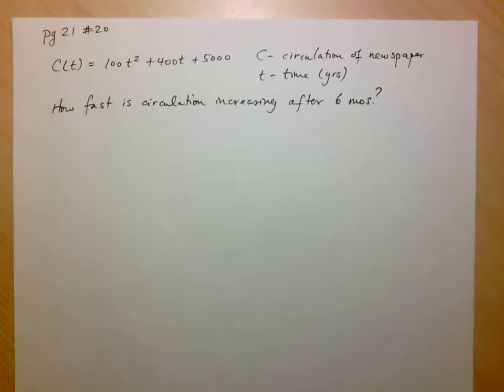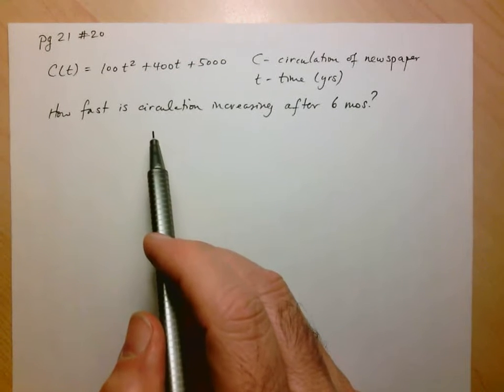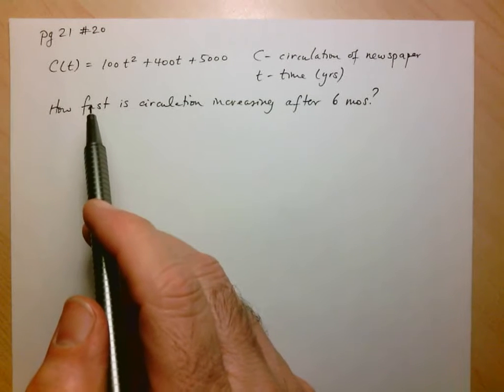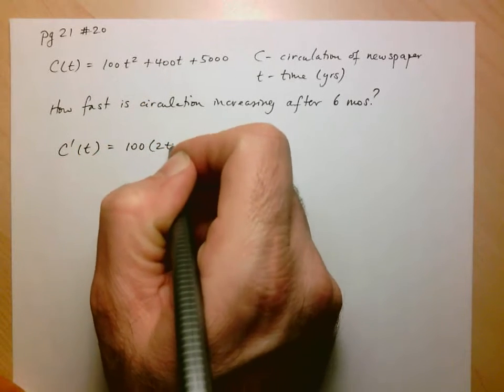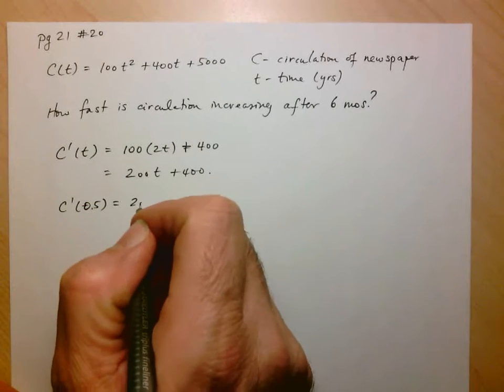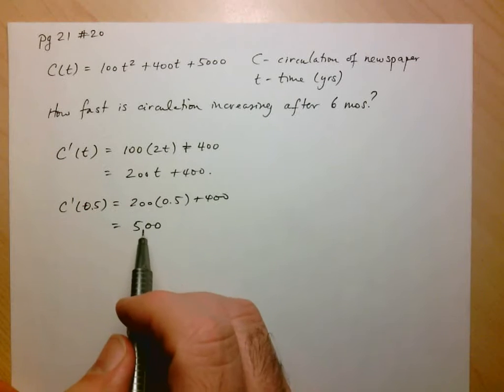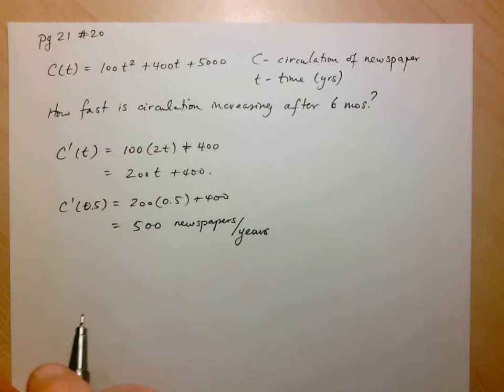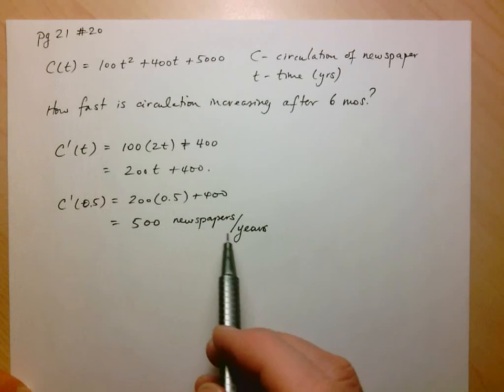MCV4U pg 21 #20